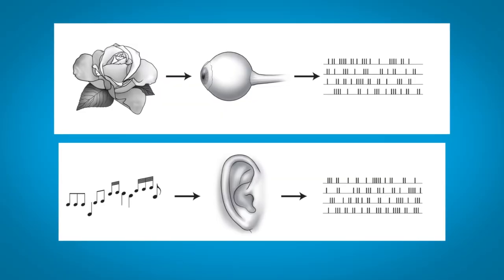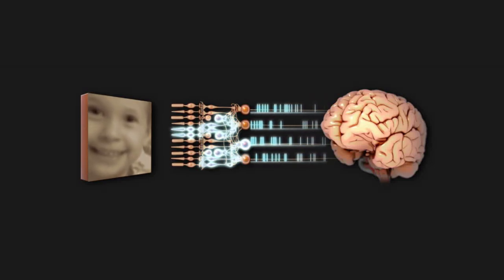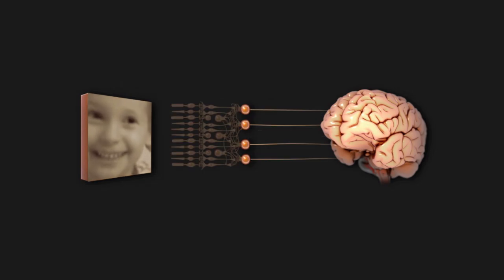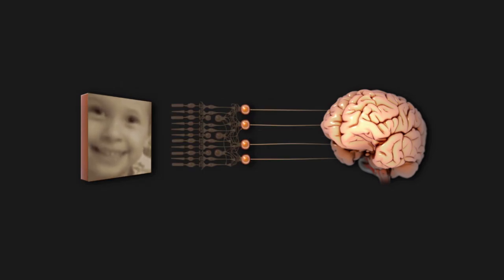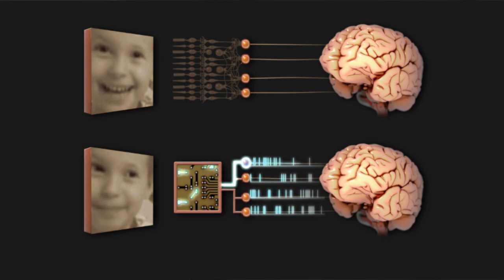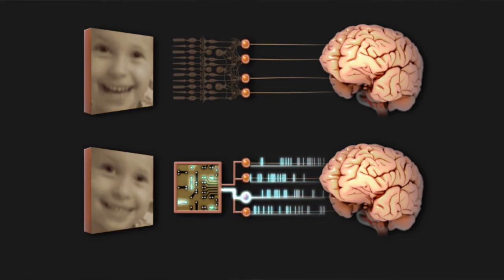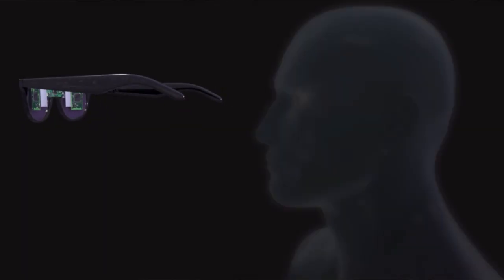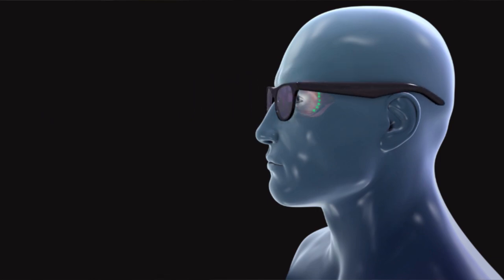Neuroscientist Sheila Nirenberg, 2013 MacArthur Fellow | MacArthur Foundation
Neuroscientist Sheila Nirenberg was named a MacArthur Fellow in 2013. The Fellowship is a $625,000, no-strings-attached grant for individuals who have shown exceptional creativity in their work and the promise to do more.